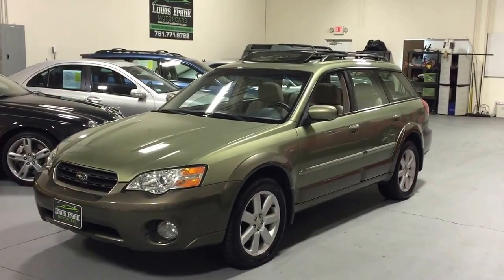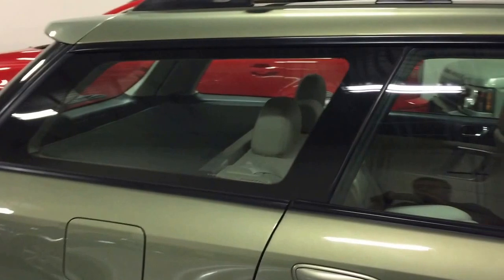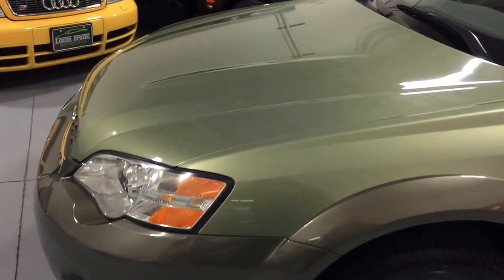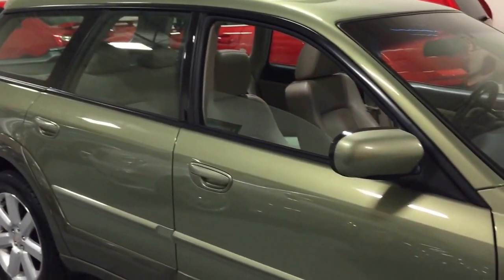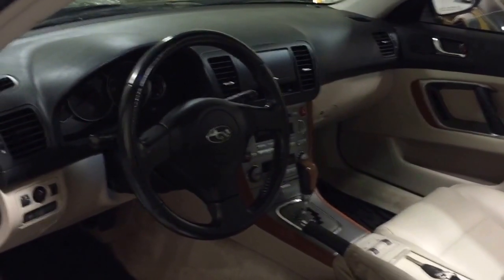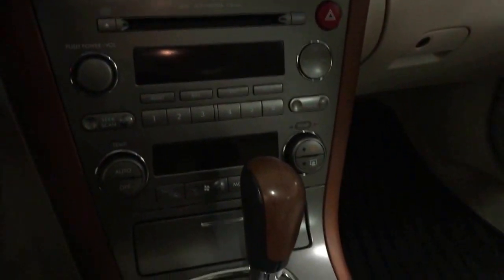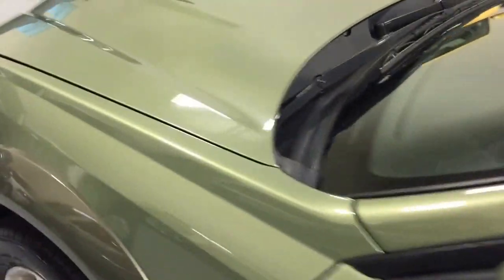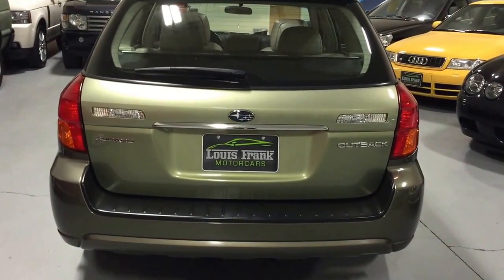2006 Subaru Outback Limited 2.5 Walkaround Presentation at Louis Frank Motorcars, LLC in HD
Walk-around Presentation of a 2008 Subaru Legacy Outback Limited by Louis Marinello. Please follow our youtube channel!